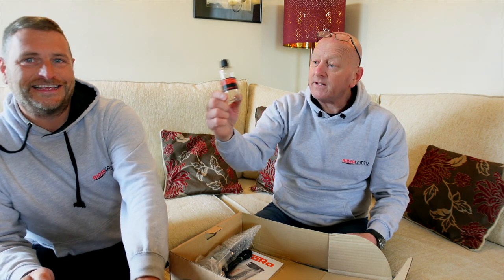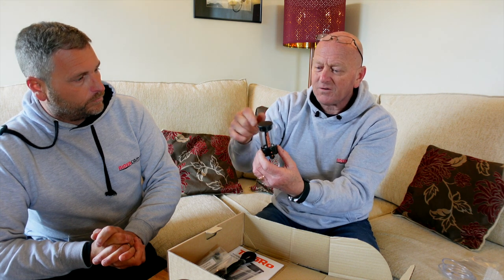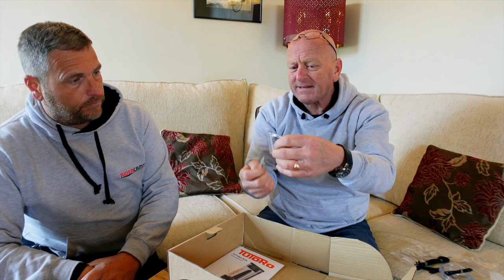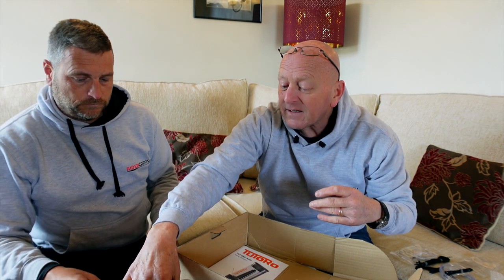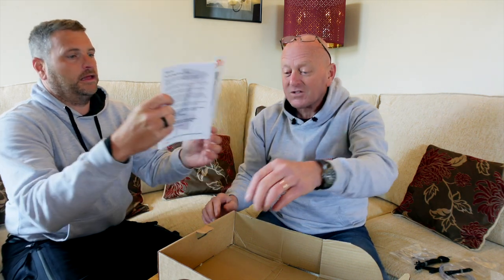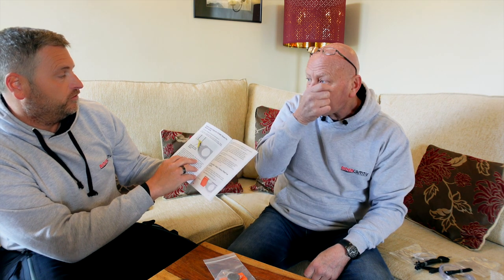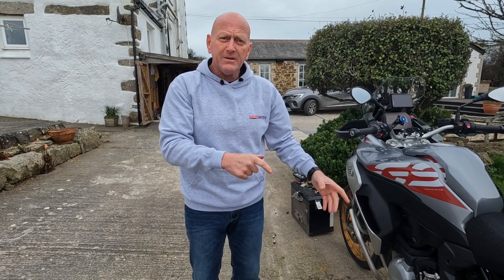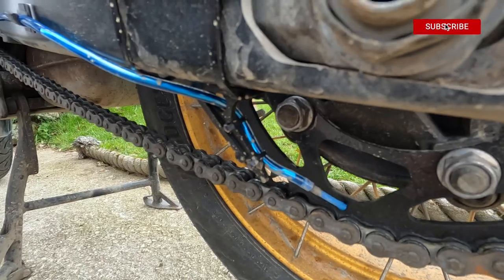Tutoro Automatic Chain Oiler | Our First Look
Mark has a chain on his bike as you all know, but how does it stay lubricated and oiled? He got an automatic chain oiler from Tutoro of course!

Links to Tutoro

Our Partners